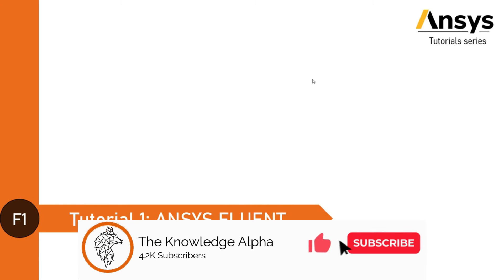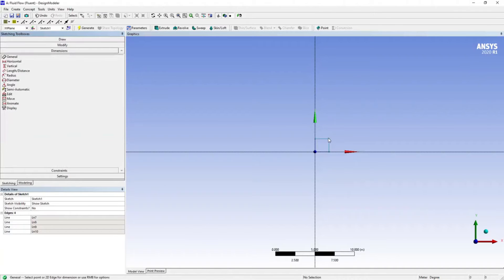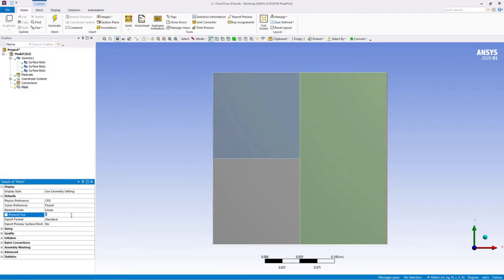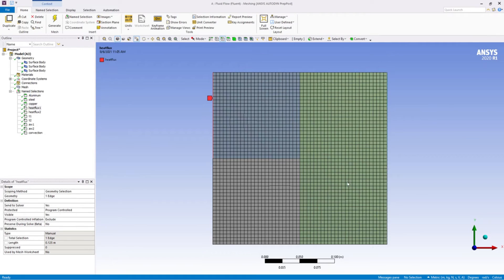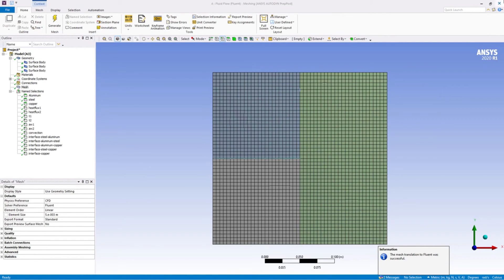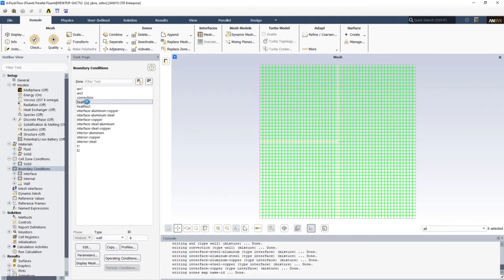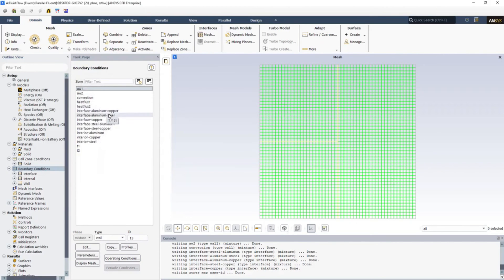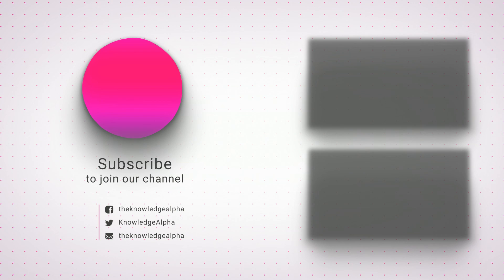ANSYS FLUENT Tutorial 1 - Heat transfer in a Composite Wall (Series and Parallel walls)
Composite walls are used to prevent heat from flowing in or out of structures. This video covers the ANSYS 2020 R2 workbench tutorial for beginners. This simple Fluent tutorial covers the analysis of heat transfer in a composite wall where the walls are arranged in both series and parallel.

This video is a part of "ANSYS tutorials" playlist from the Knowledge Alpha. This playlist contains tutorials on ANSYS Workbench, including the Structural and Fluent modules.